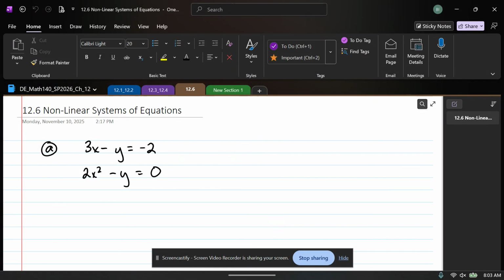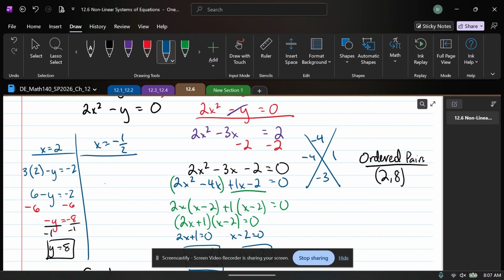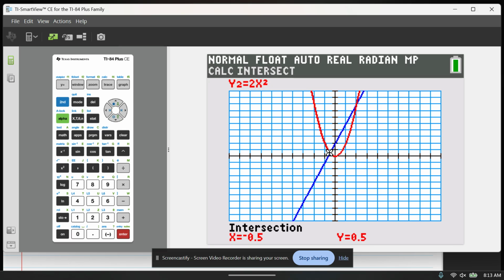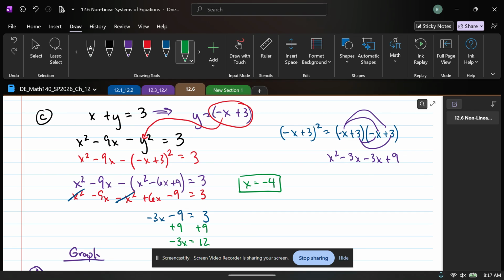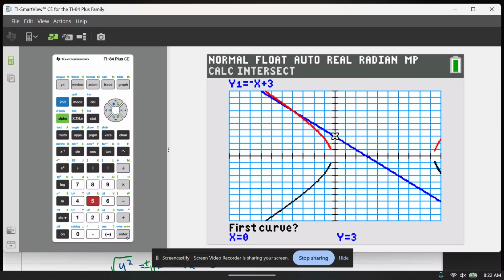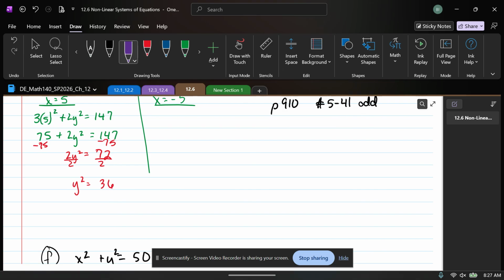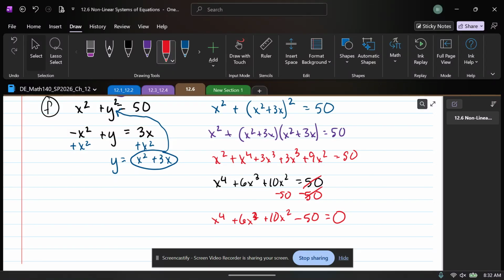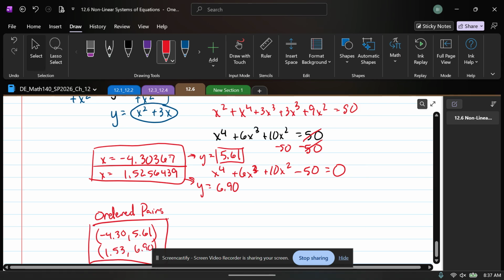DE Math 140 SP2026---12.6 Non-Linear Systems